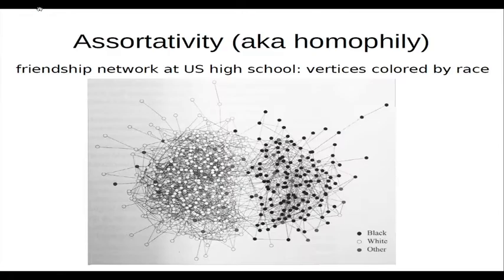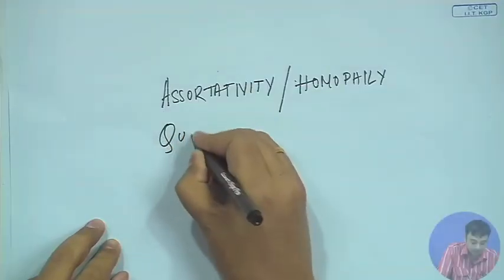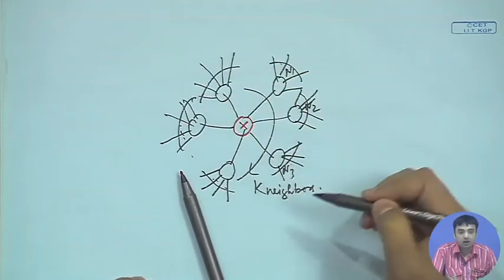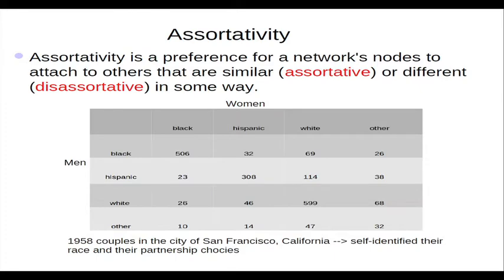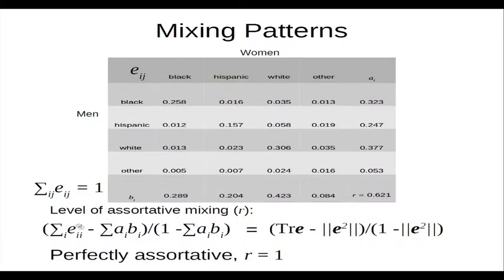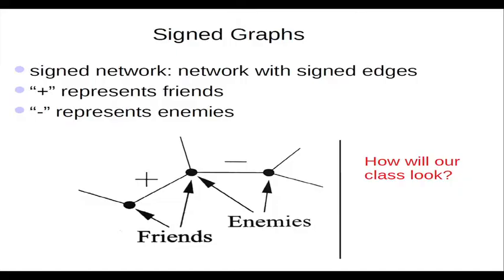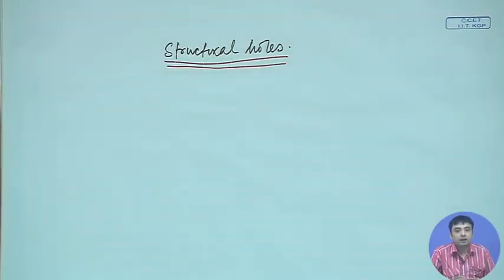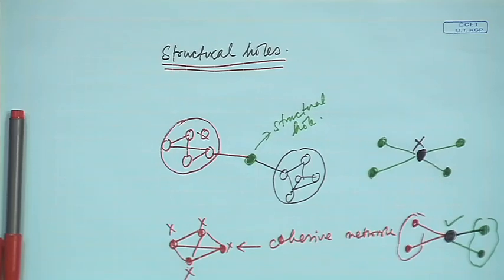Social Network Principles - I